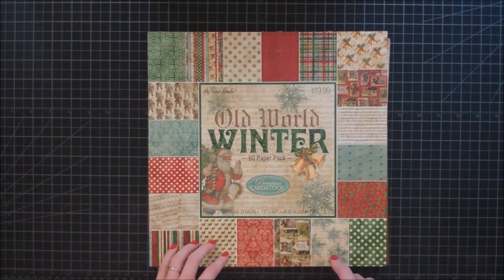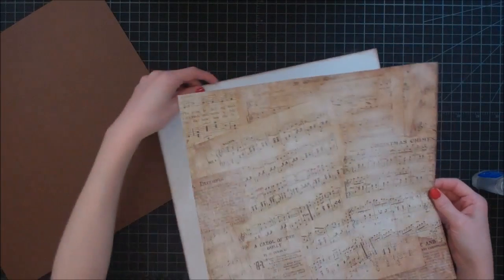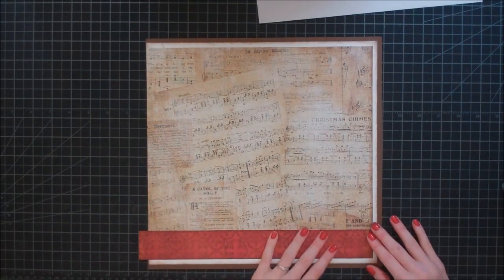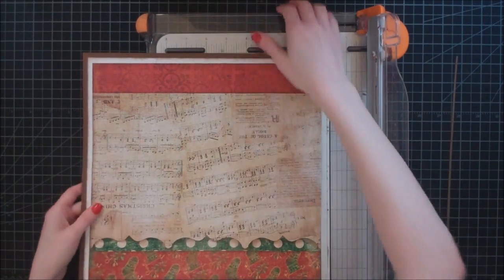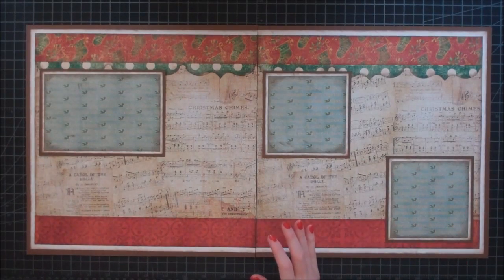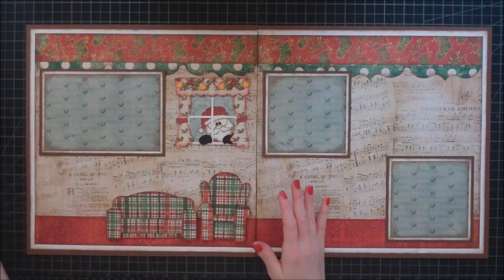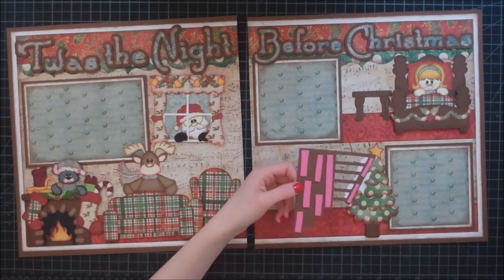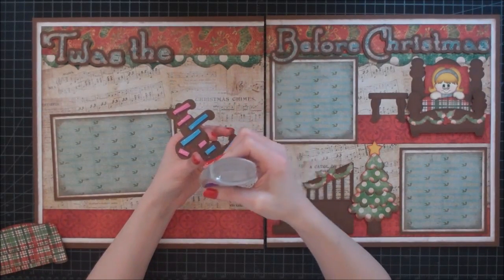Faith Abigail Designs - Twas the Night Before Christmas Scrapbook Layout Tutorial